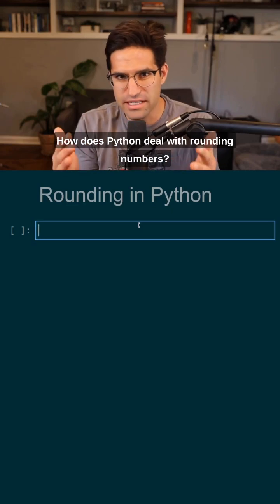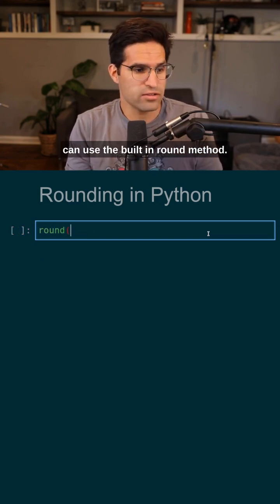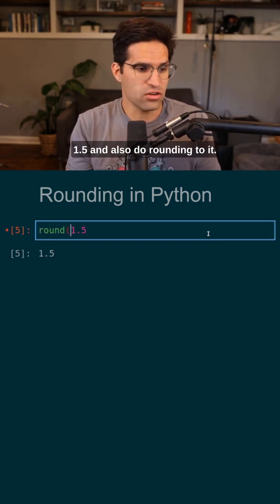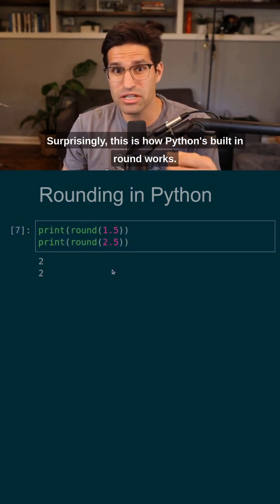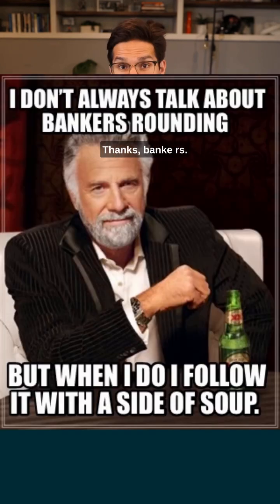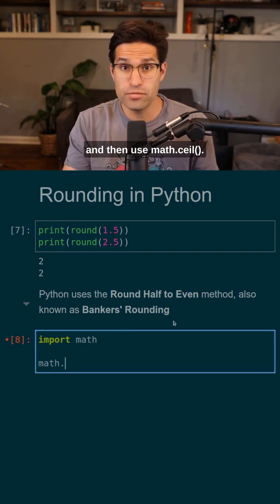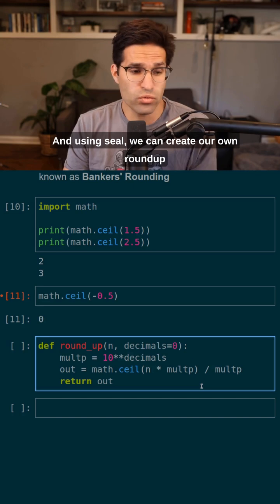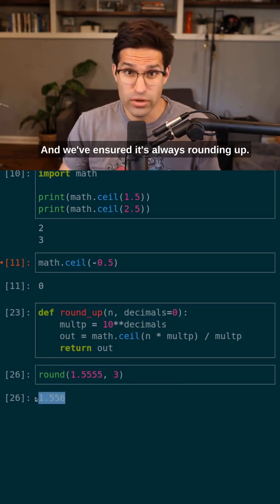Python's Rounding is Stupid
Did you know python uses bankers rounding by default?